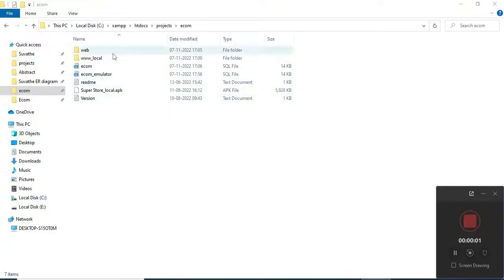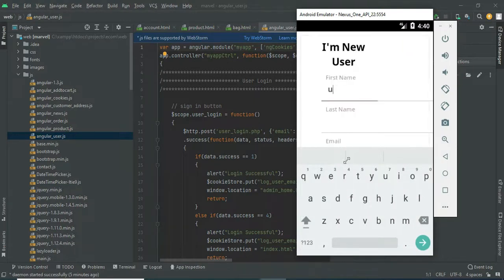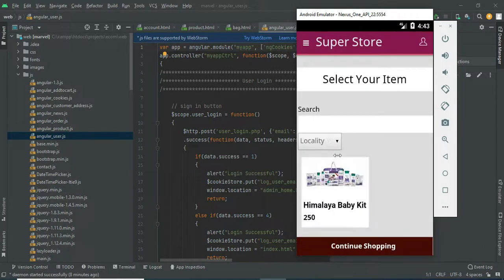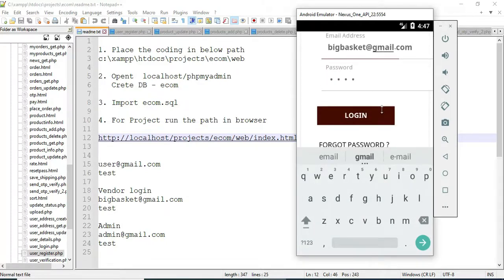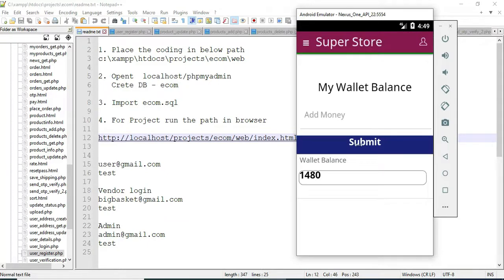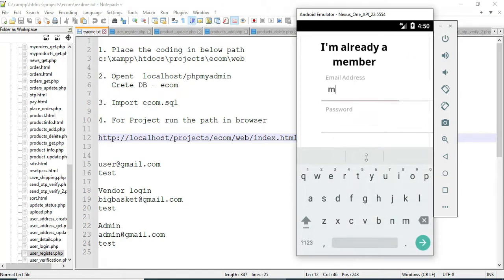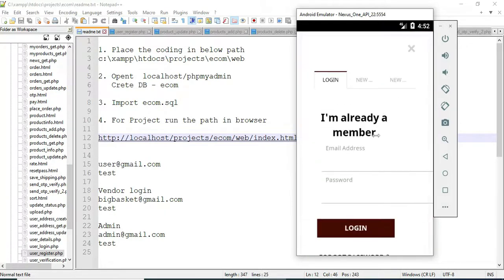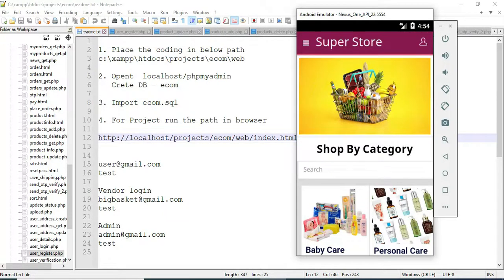Ecom Application For Online Shopping Android App -- Full Explanation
Ecom Application For Online Shopping Android App :
Online Super Store shopping becomes more and more popular in recent years. To facilitate the purchase process, many online stores provide a shopping recommendation system for their consumers. So far, the generic recommendation systems mainly consider preferences of a consumer based on his/her purchase histories. Nevertheless, it is noted that there is nothing to do with the right timing to purchase a product from the view point of product replenishment or economic purchasing. Hence, we develop a new proposed scheme especially for online shopping by incorporating two additional considerations, i.e., product vendor sales and customer purchase. We believe that such a new scheme should be able to provide a better recommendation list which fit consumer desires, needs, and budget considerations and finally boost transactions.  Ecom Application For Online Shopping